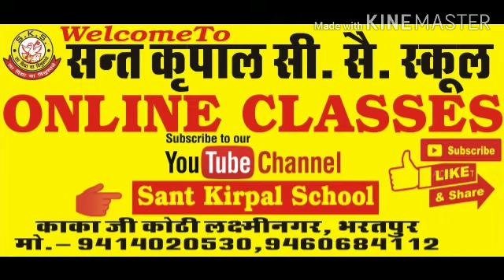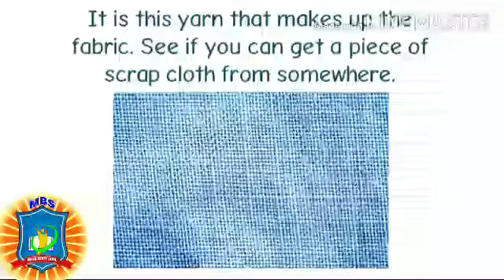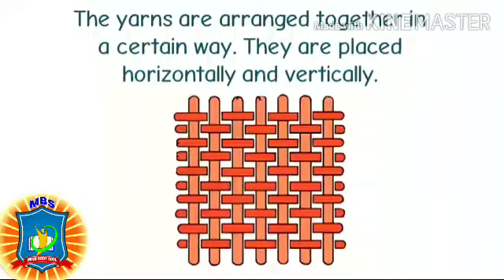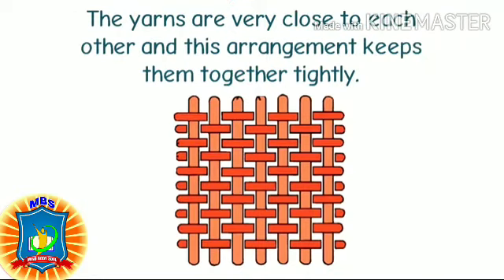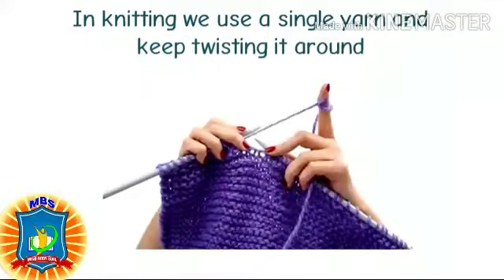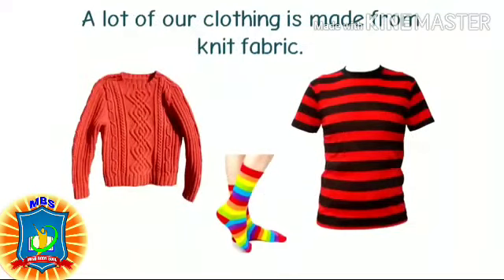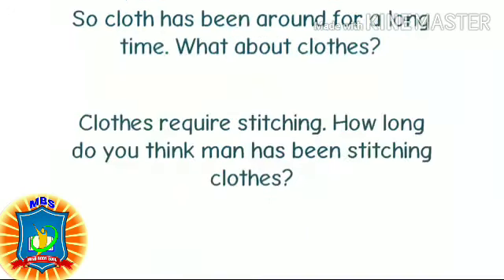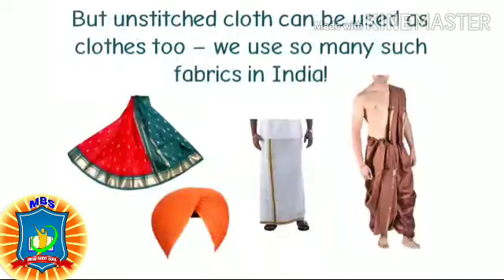Class 6# chapter 4# fibre to fabric by deep sir #